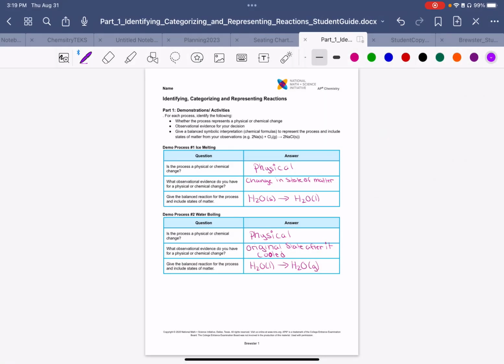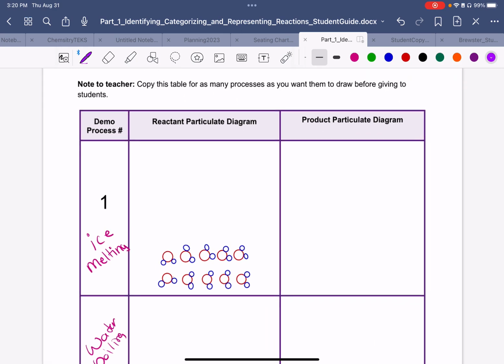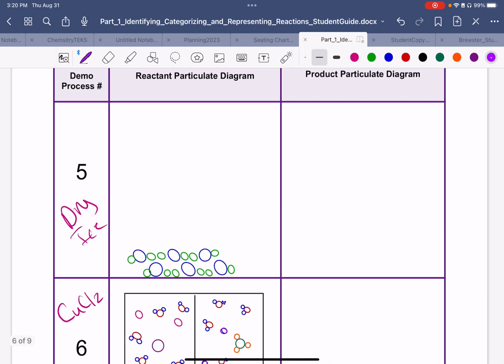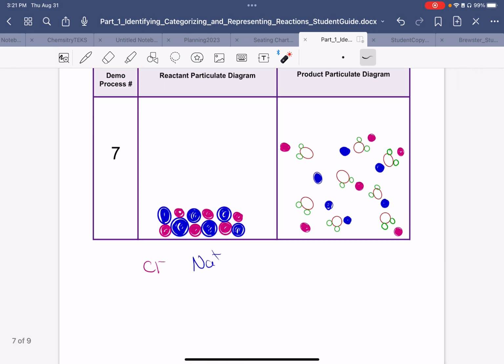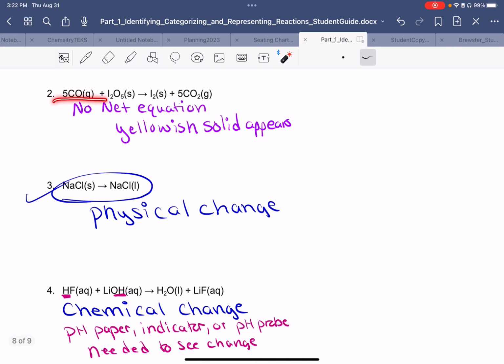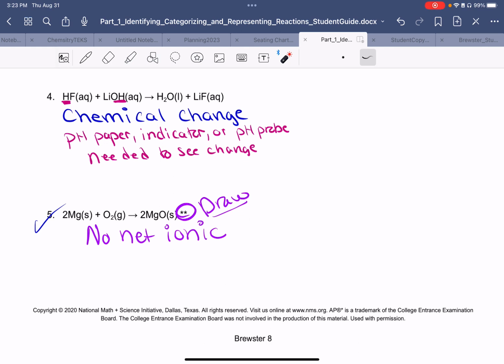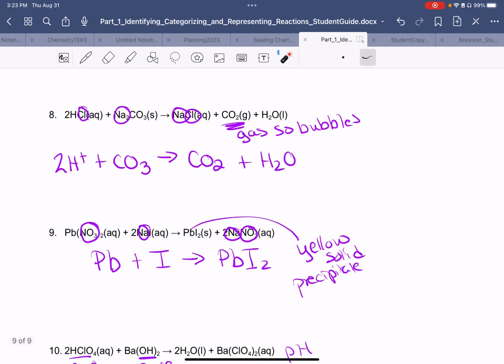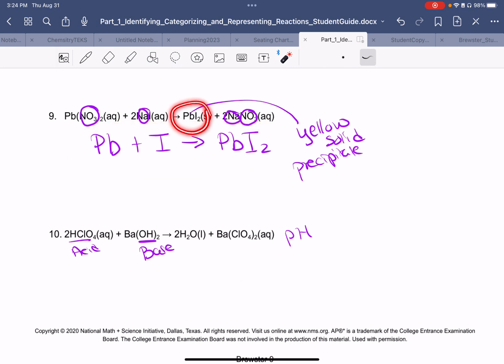DCAP activity ID types of reactions